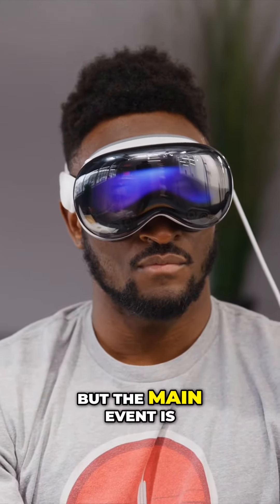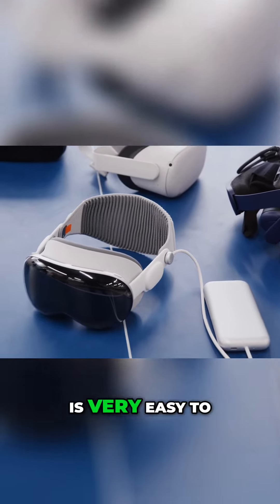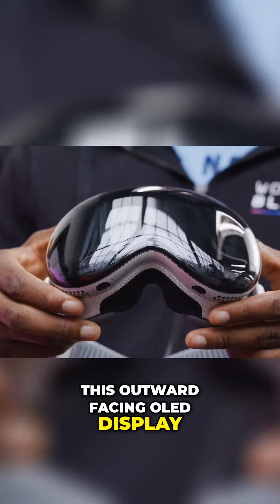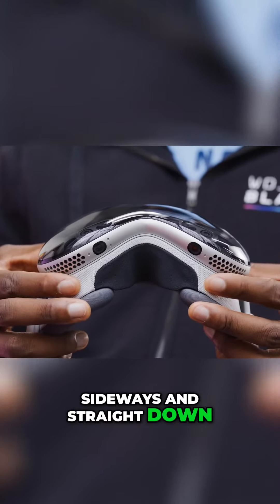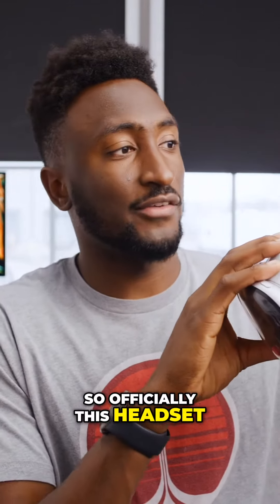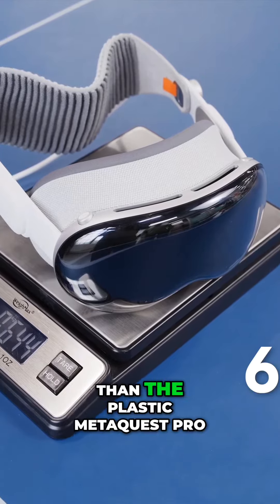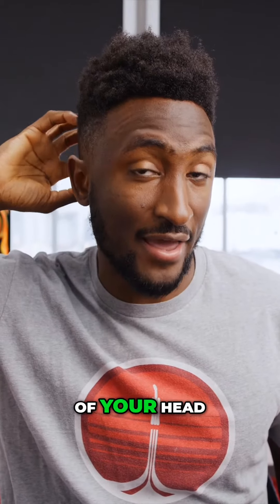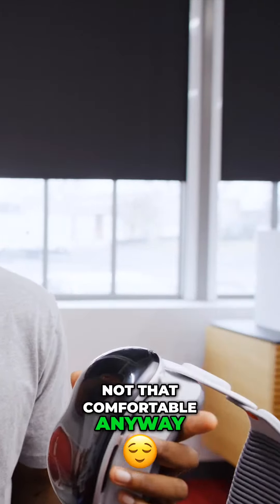Introducing the Next Generation MetaQuest Unveiling the Advanced Features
These takes are from a video made on everything you need to know about using Apple Vision Pro